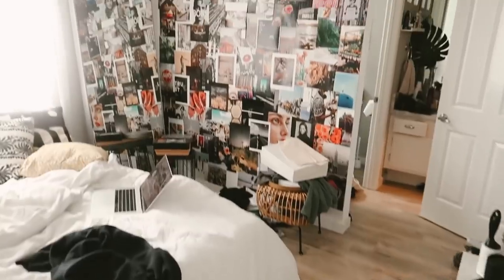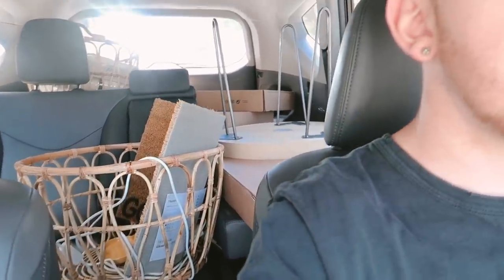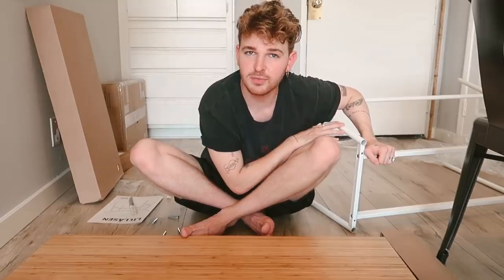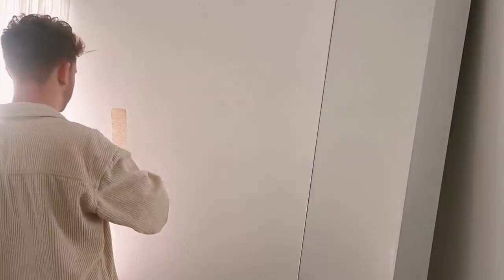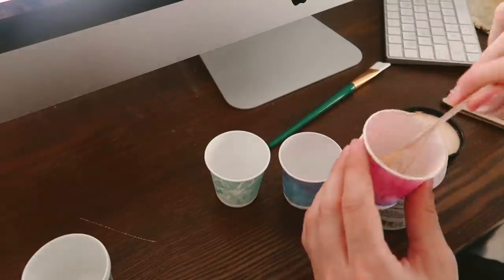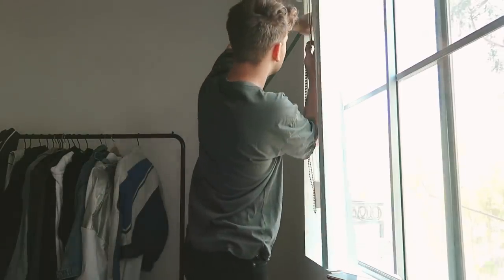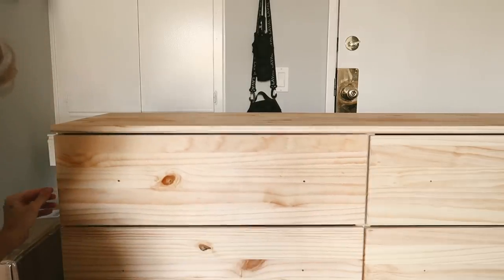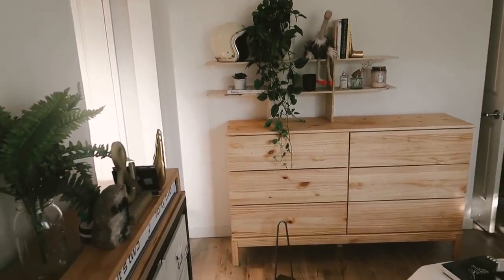EXTREME ROOM MAKEOVER + ROOM TOUR (2019) 🛠 Lone Fox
AHHHHH I am so excited to share with you my bedroom makeover! I went all in throughout this video and painted my walls, upcycled some furniture and just DID THE DAMN THING (LOL). Enjoy!!

- IKEA Wooden Dresser
- Wood Stain (Natural Pecan)
- IKEA Desk (Similar on Amazon)
- Black Clothing Rack
- Industrial Pipe Curtain Rod
- Linen Duvet Cover

+ DJ Quads - Summer Time
+ DJ Qauds - Missing Someone